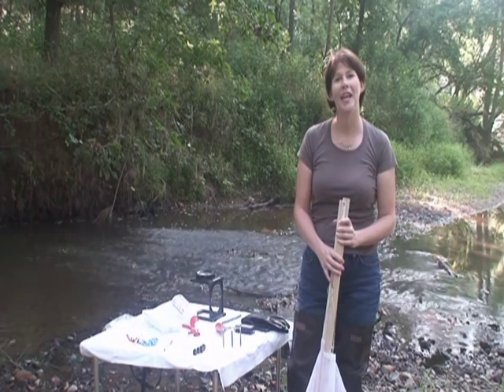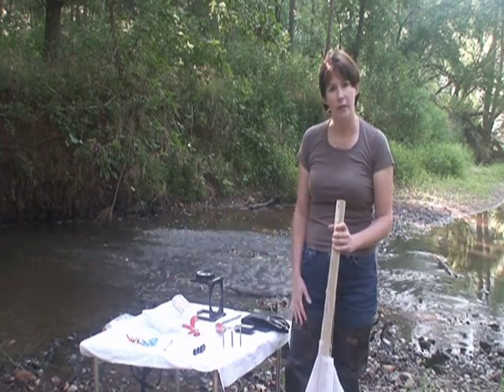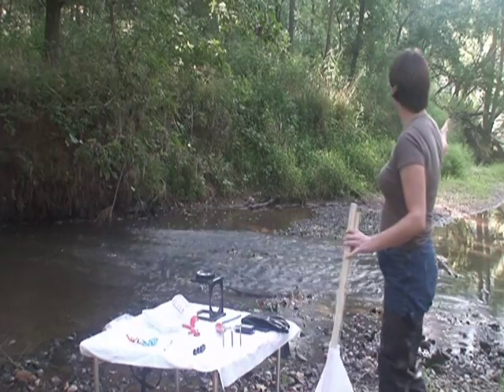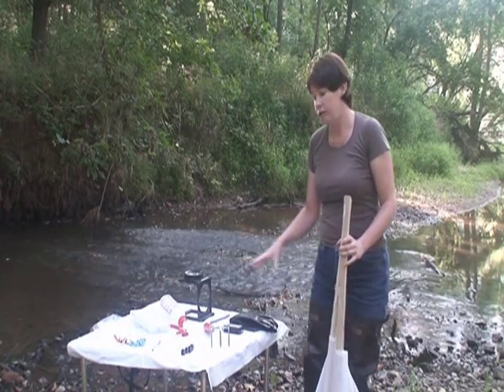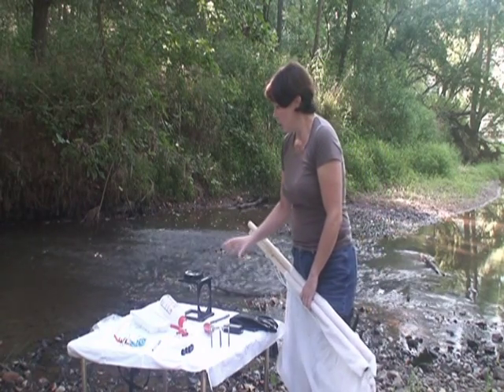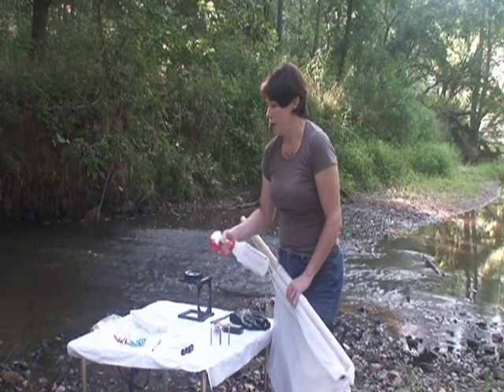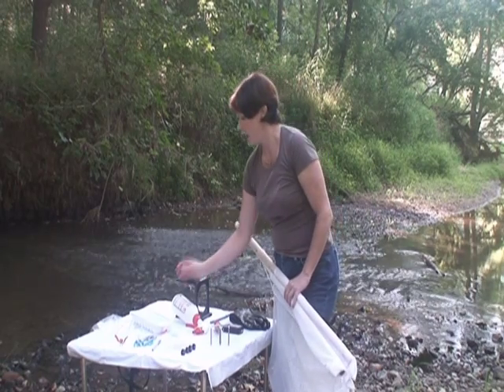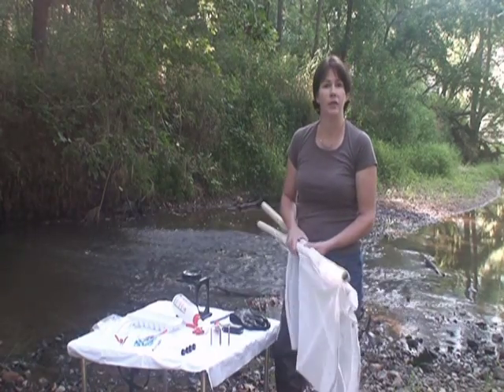Stream Monitoring - The Equipment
Meg Findley gives an overview of the different equipment used in our protocol.